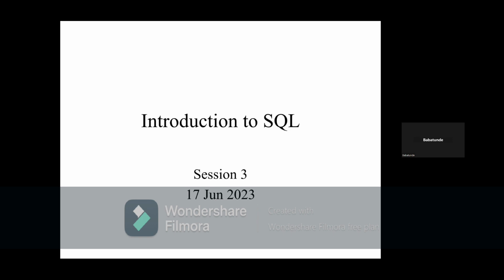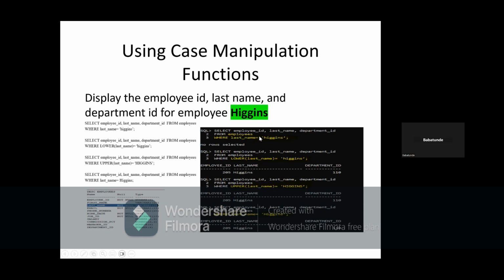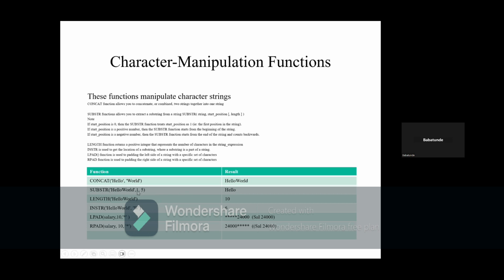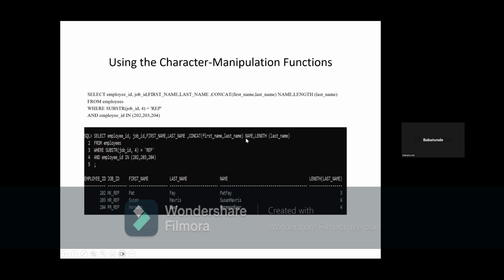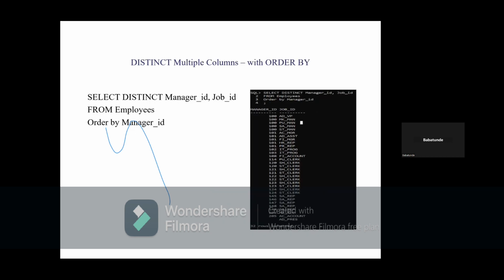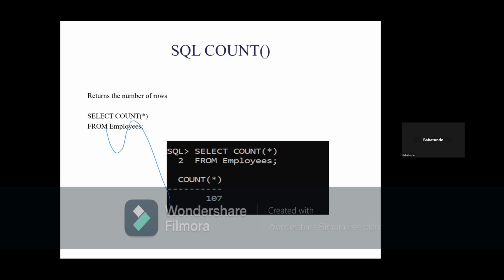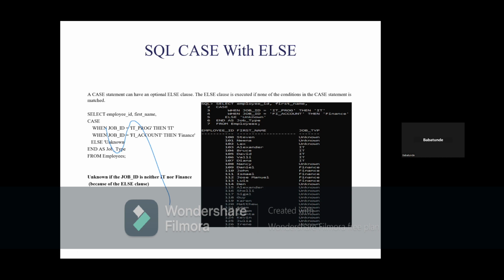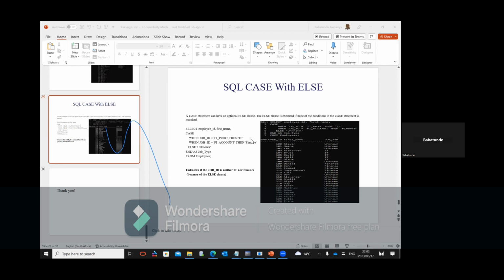Introduction to SQL contd